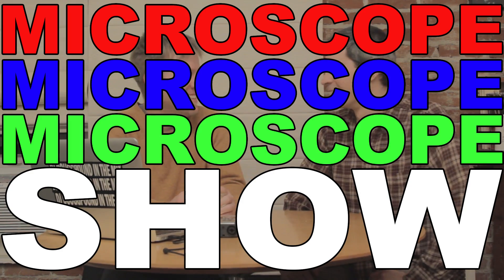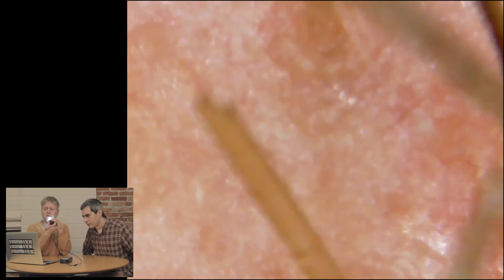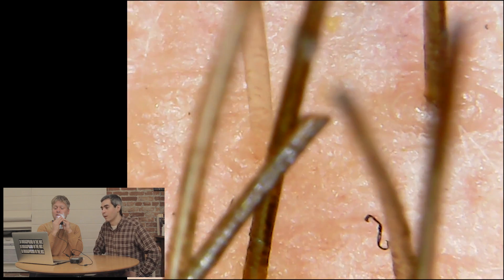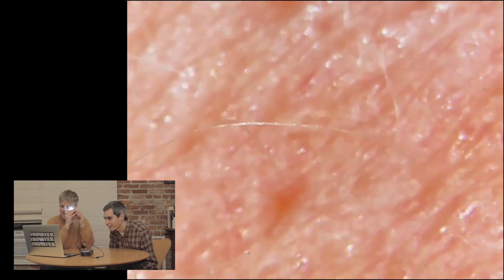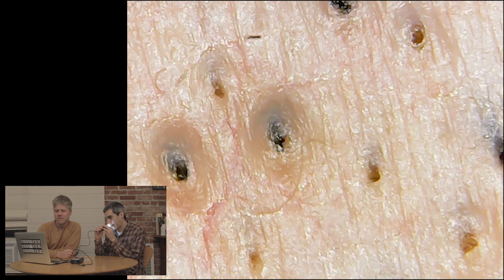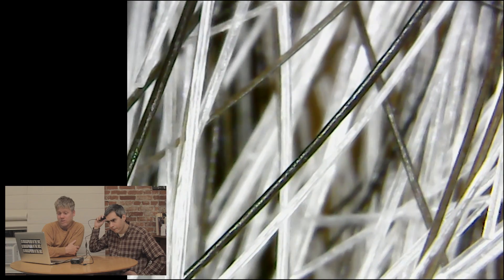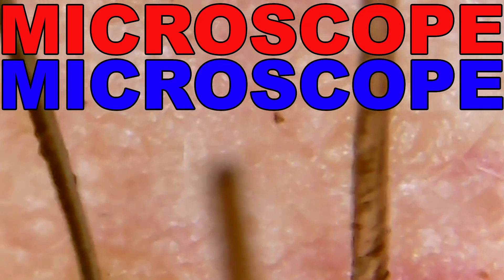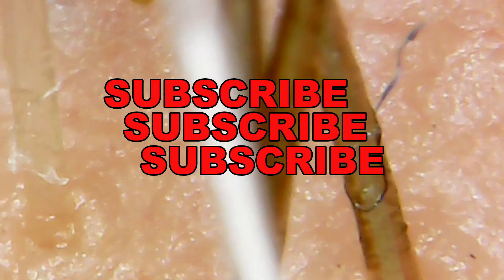Microscope Show Ep. 1: SKIN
Welcome to the first episode of Microscope Show! Doug and Brent look at their own bodies and discover some weird stuff!